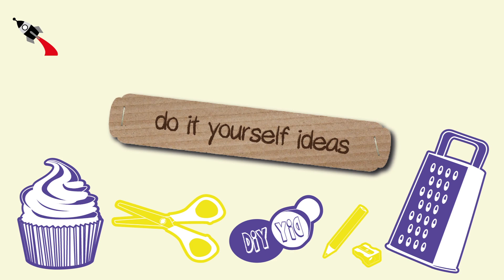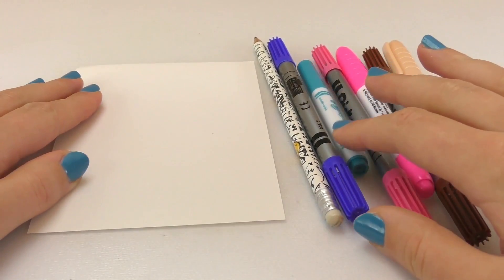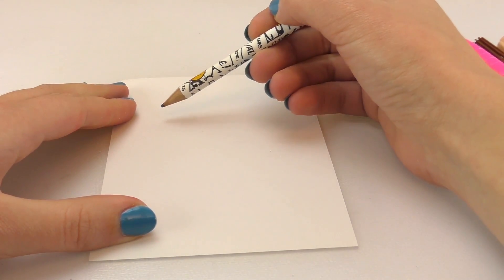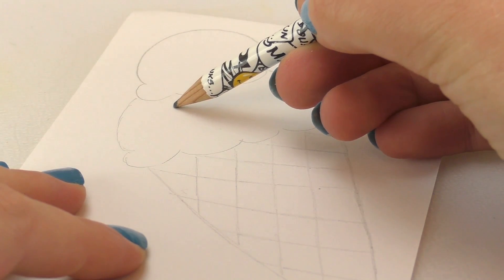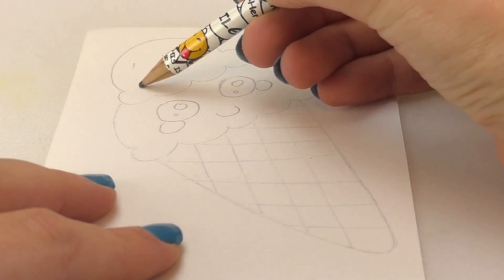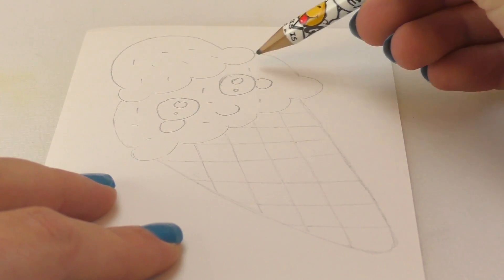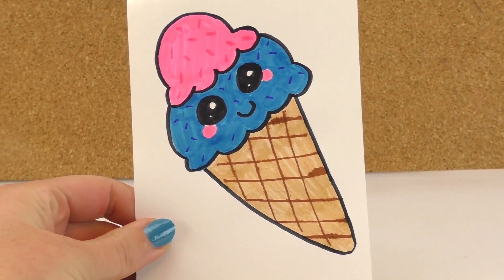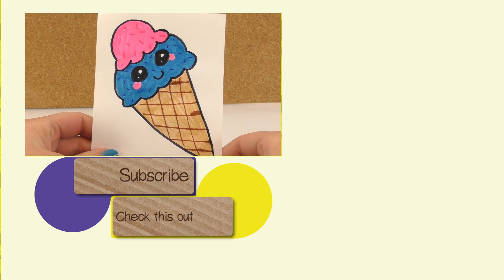Kawaii ice cream DIY | Draw a cute ice-cream in a waffle cone for birthday cards